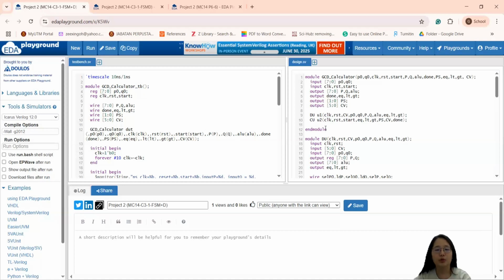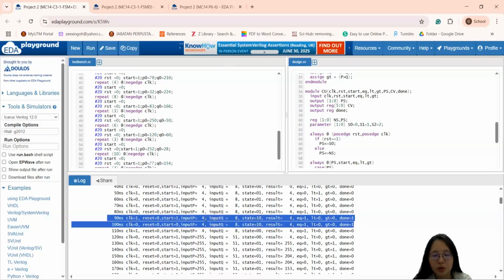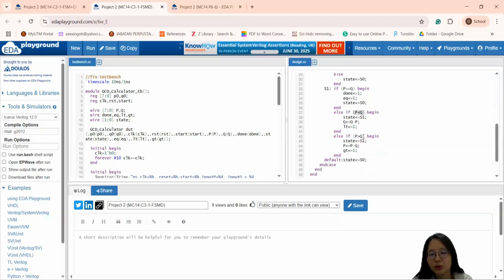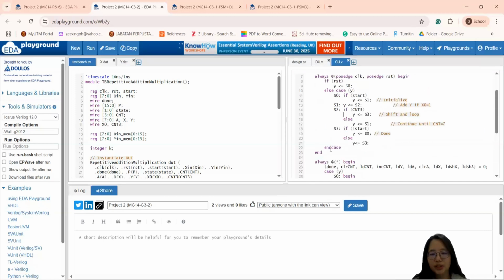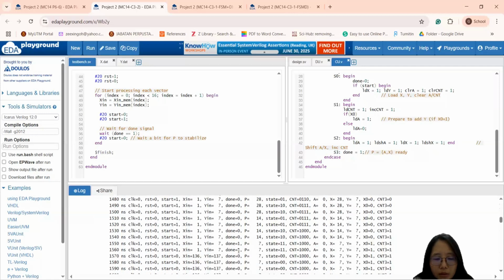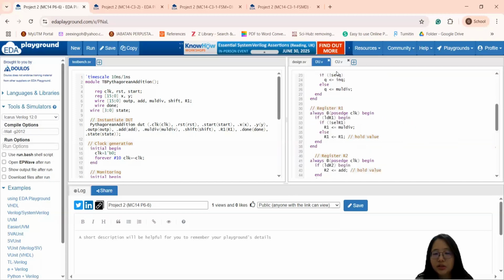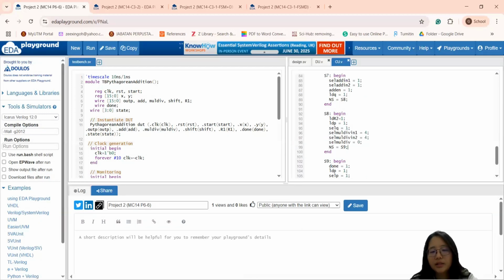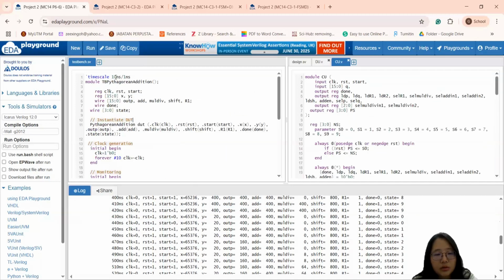MC-14|Register-Transfer Level Modeling of Sequential Circuits|Demonstration Video|Goh Zee Xin